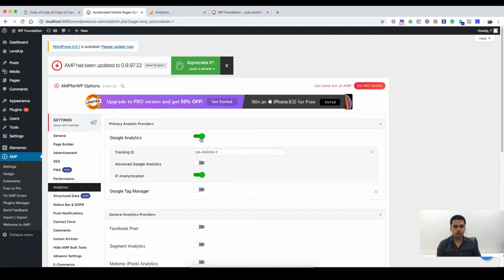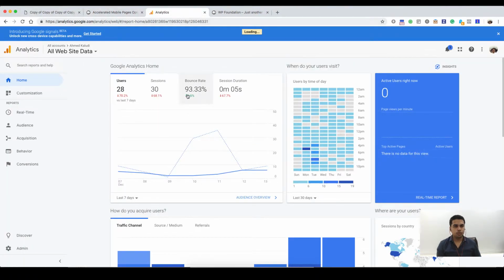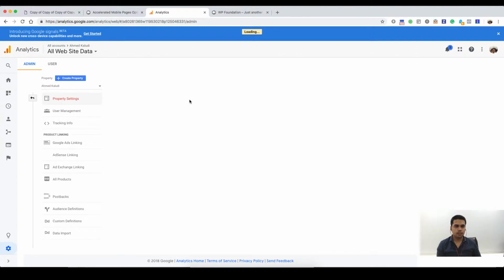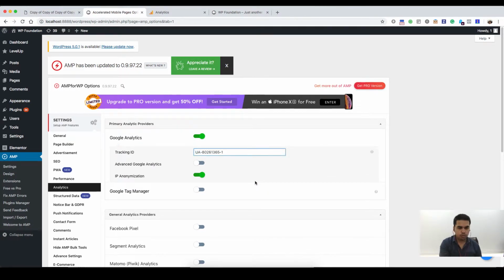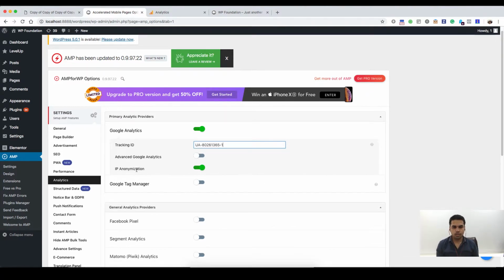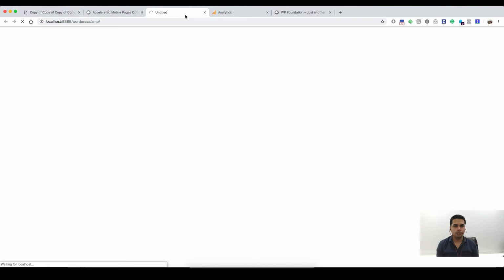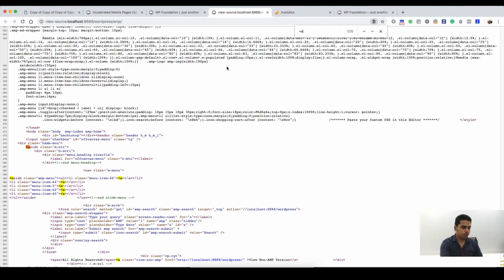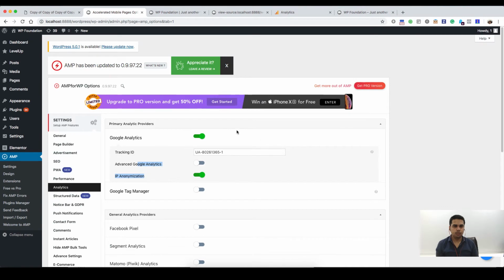How to Setup Analytics in AMP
Do you have a question on the Advanced AMP features or the WordPress in general? Ask me in the comments, and I will answer it for you.

In today's video, we are going to learn to add Google Analytics in AMP site using AMPforWP plugin.